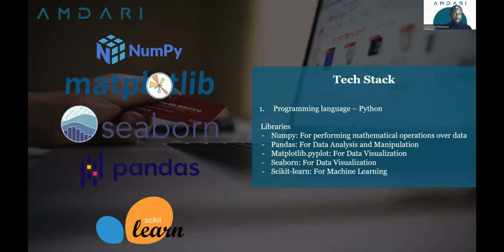Cohort Analysis (Part 4): Project Aim, Data Description & Tech Stack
In this video, Precious Asemota outlines the project goals, provides an overview of the dataset, and walks through the tools and libraries used. Including Python, Pandas, Matplotlib, and Seaborn.